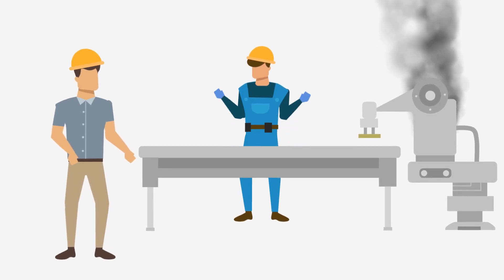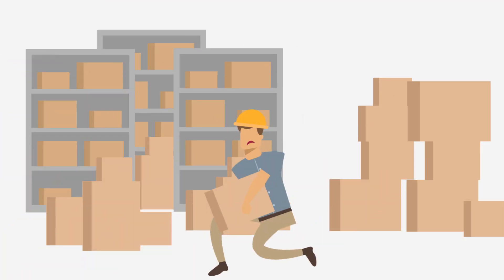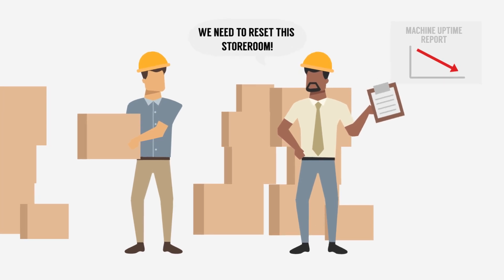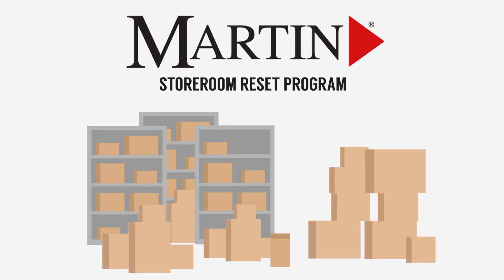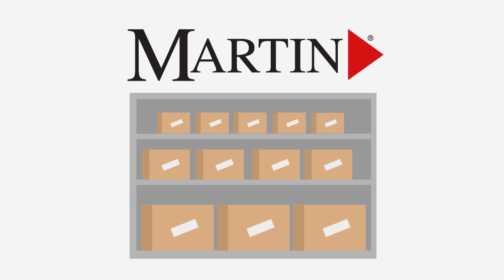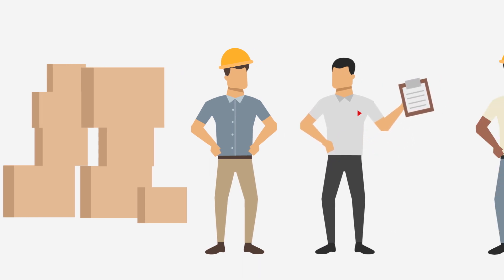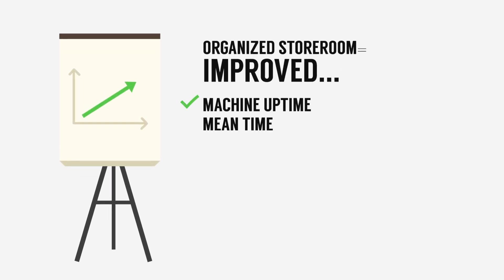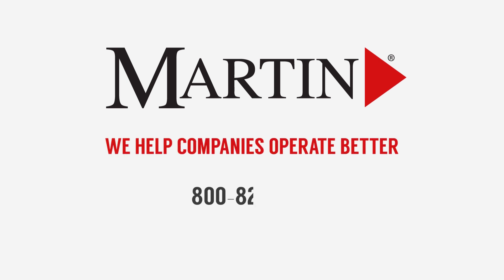Martin Supply Storeroom Reset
Martin’s Storeroom Reset Program transforms your current storeroom into a world-class operation that saves time, money and increases productivity. Our team assesses your current state, analyzes and produces data-driven feedback on how to optimize inventory, and creates a plan to organize your storeroom. Then, we do all the work to get your storeroom in order. Operating an efficient and organized storeroom produces many benefits:

1. Improves Plant Productivity
2. Improves Working Capital
3. Maintenance Productivity
4. Inventory Management

To learn more about our Storeroom Reset Program, contact a Martin Rep today at or visit us online at MartinSupply.com

We help companies operate better with custom-tailored solutions...